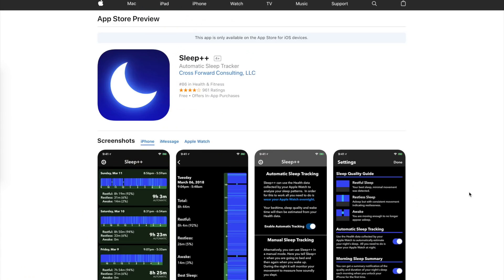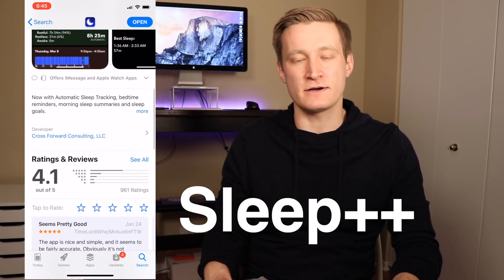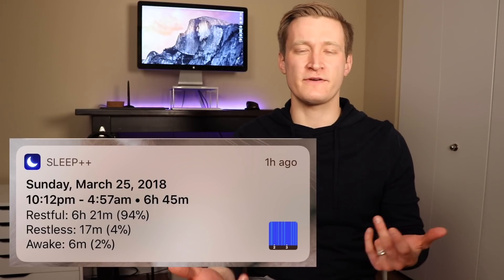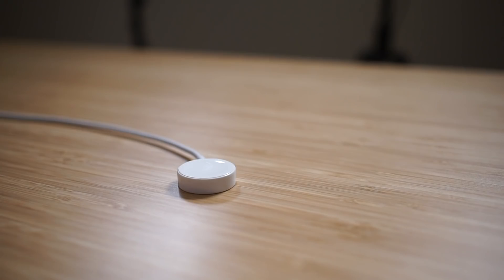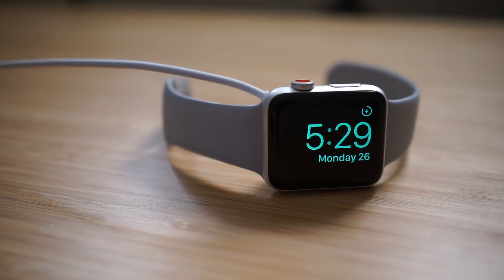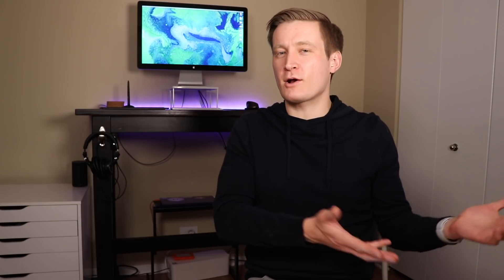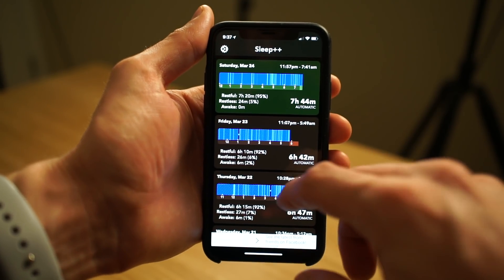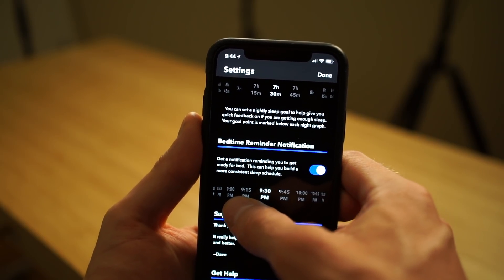Apple Watch Automatic Sleep Tracking with Sleep++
I'll show you how to track your sleep with Apple Watch using the FREE Sleep++ 3.0 app. This update adds automatic sleep tracking. You simply need to wear your watch at night, and this app will monitor your sleep. More details on how are in the video.

Before this I was using Auto Sleep to track my sleep. This is a great app, but I like how Sleep++ is simple and free.